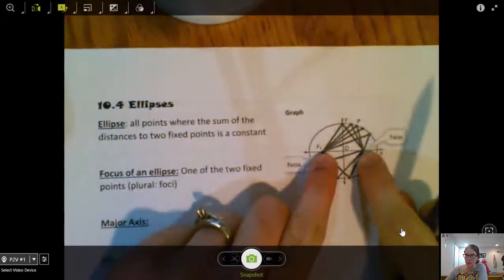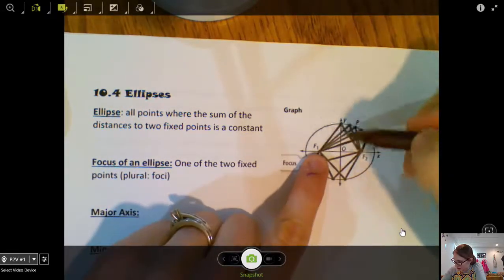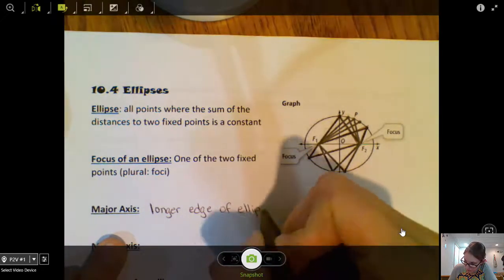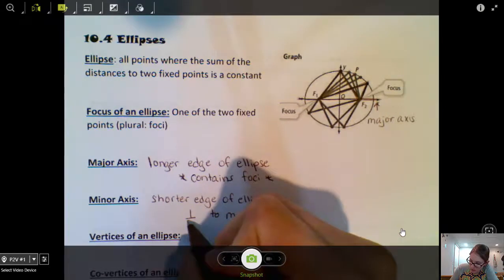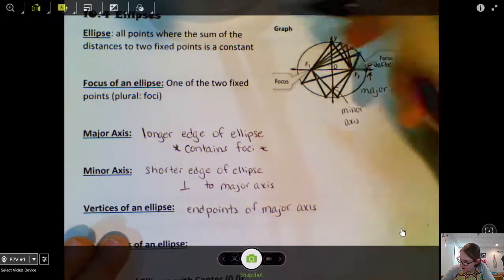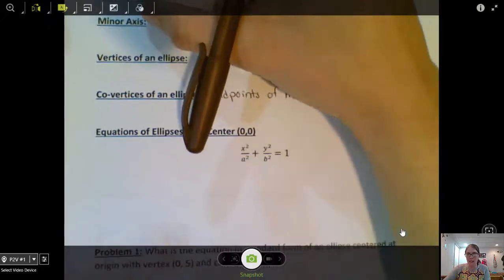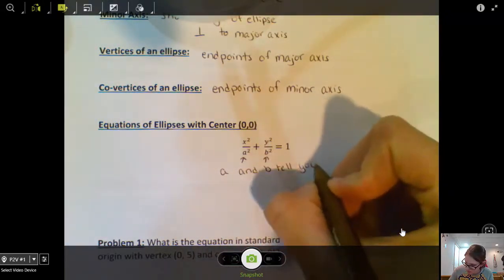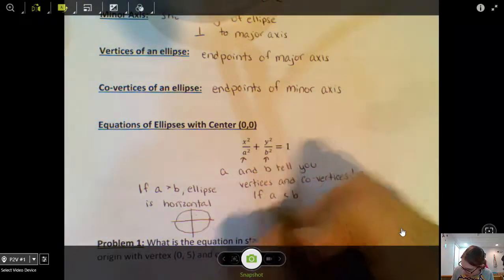10.4 Vocabulary and Information